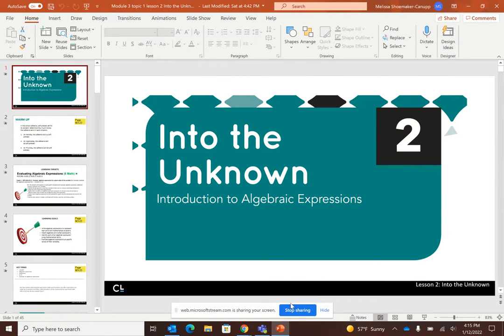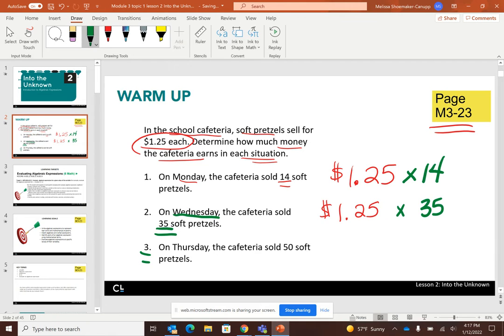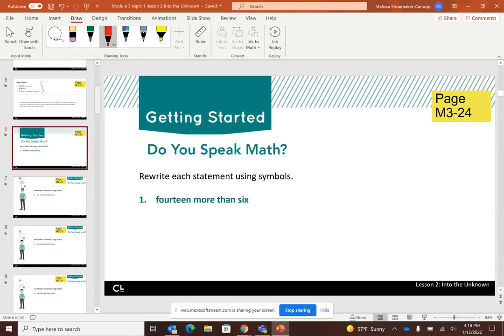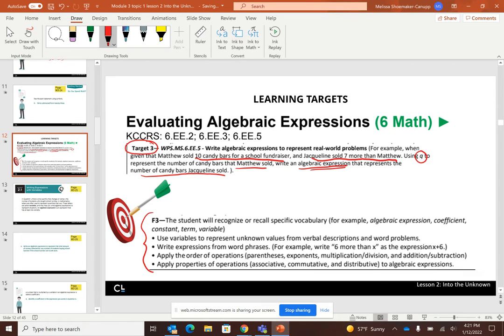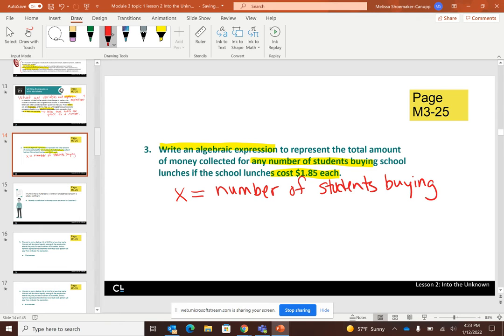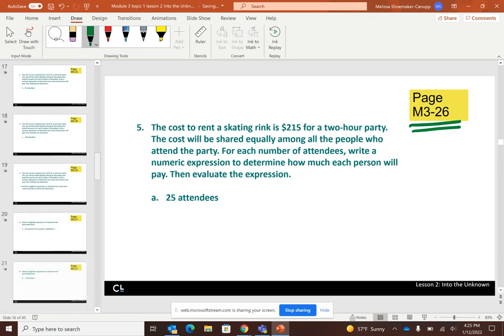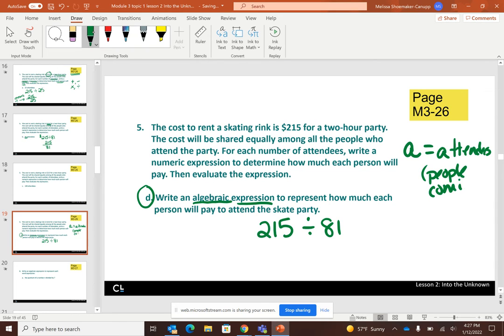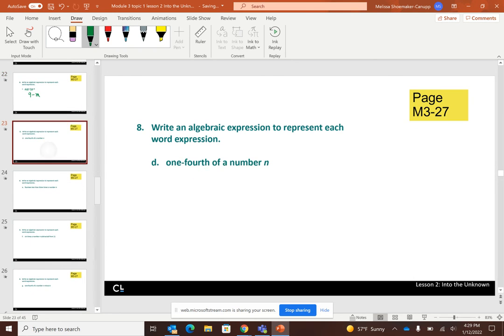Module 3, Topic 1, Lesson 2, video 1